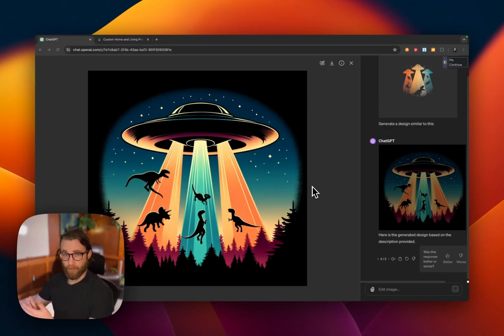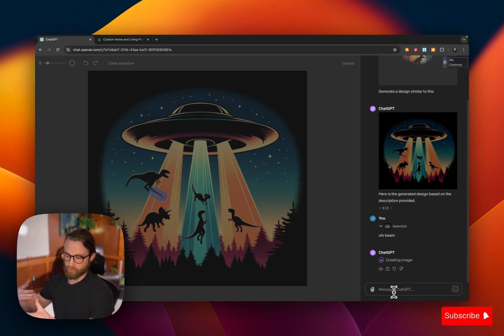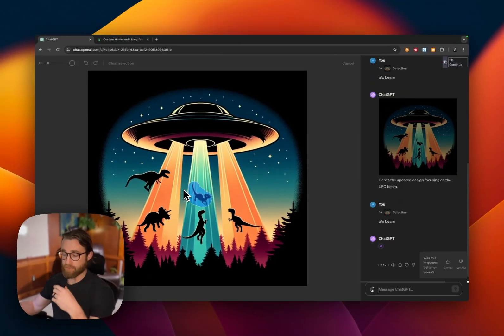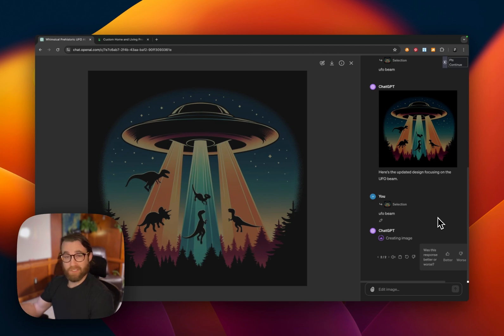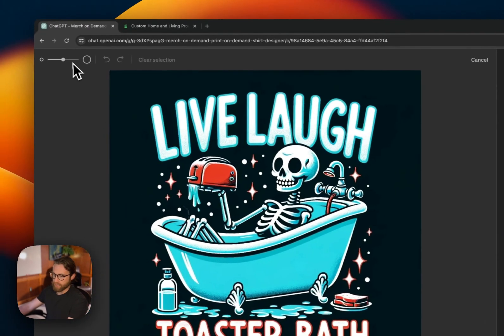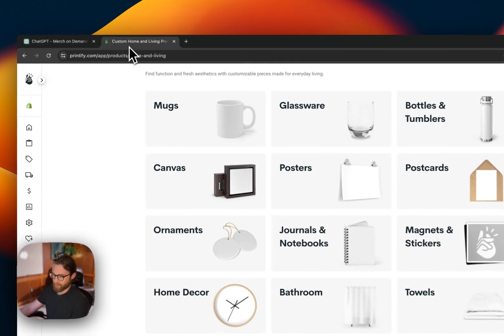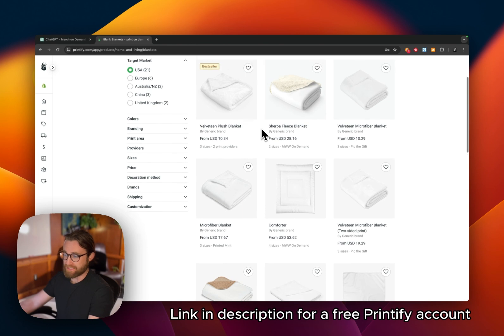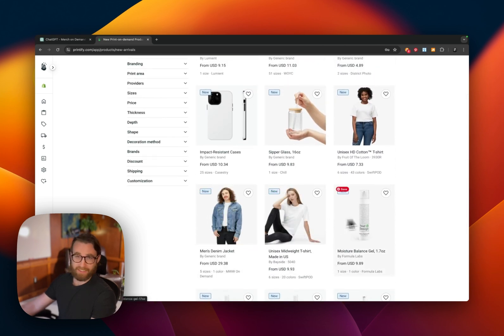How to fix AI art mistakes (and earn passively) with Dall E, ChatGPT, and Printify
Join Printify FREE and Start Selling AI Art

AI ain't perfect. Yet...

Today we'll be fixing AI art mistakes and creating entirely new designs with the NEW vary region feature on ChatGPT / Dall E 3.

For print on demand sellers, this feature can help you earn more money by giving you better control over your outputs. If you have a misspelled word, a random hand where it shouldn't be, or errors that need correction...you can keep your original image and change a smaller section.

Learn...
– How to fix AI art mistakes in Dall E 3 and ChatGPT with "vary region"
– How to sell AI art profitably in 2024
– The best methods for fixing your AI designs and creating new ones